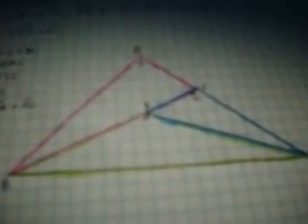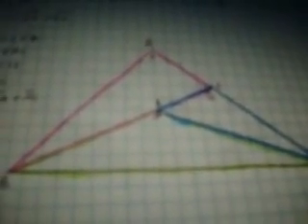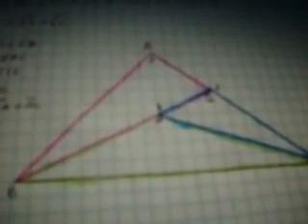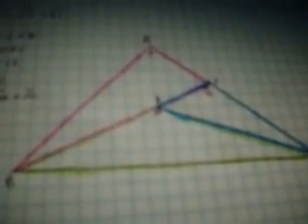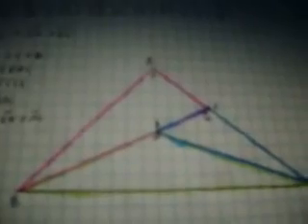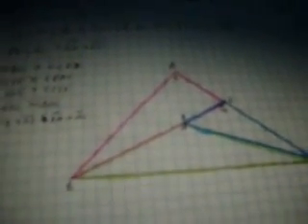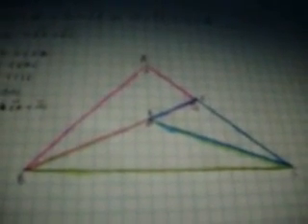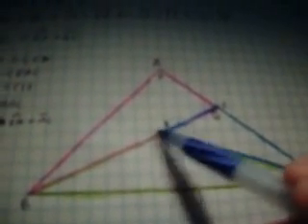Euclid B1 P21 Part 1